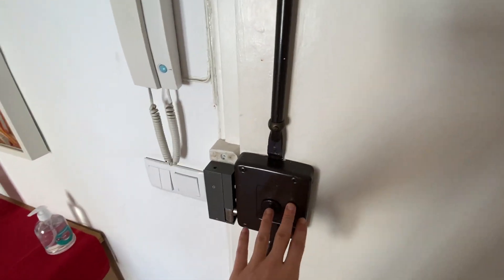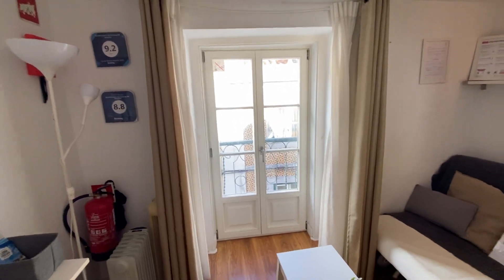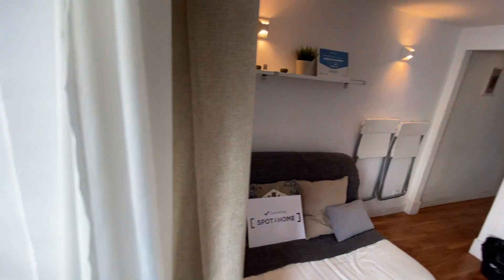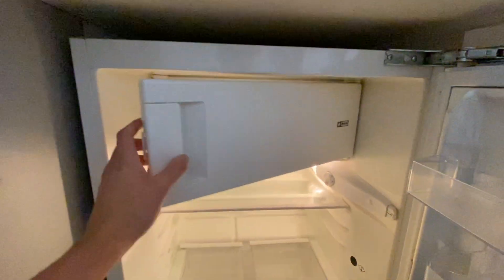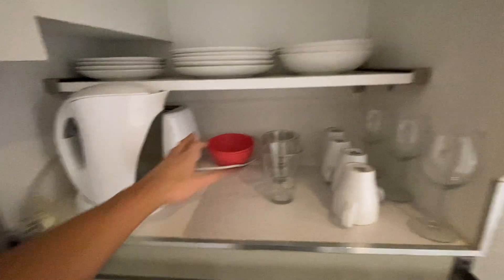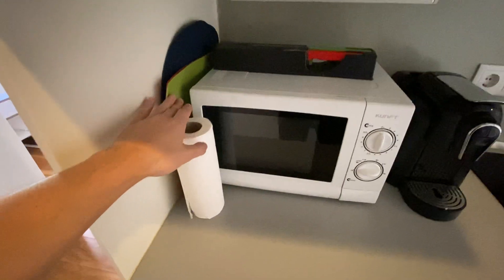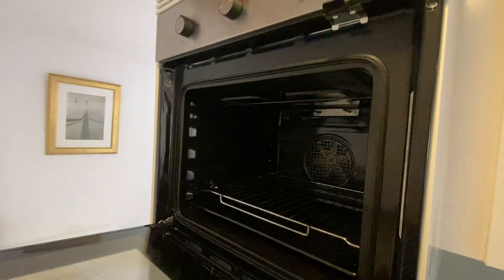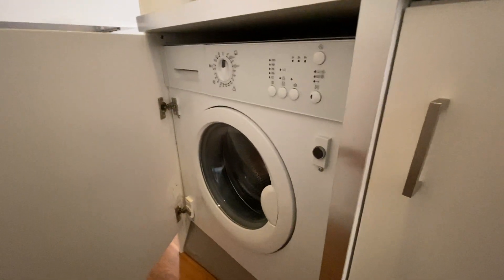1-bedroom apartment for rent in Bairro Alto - Spotahome (ref 425456)